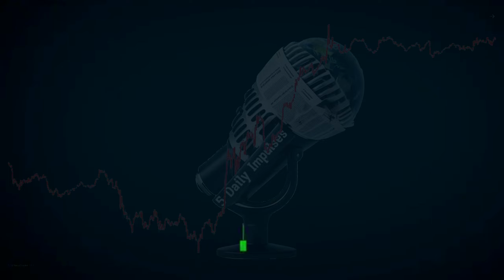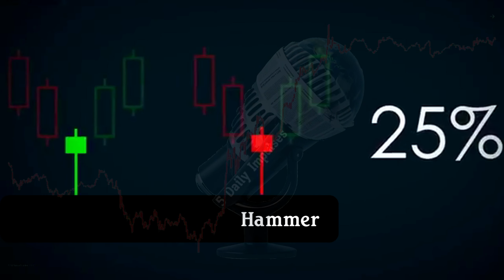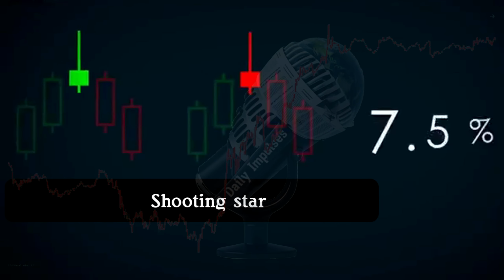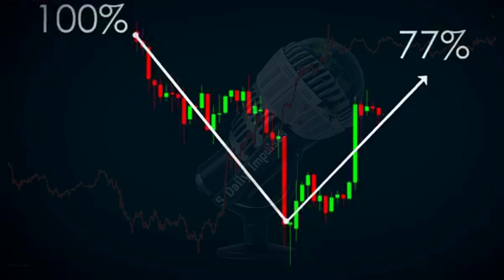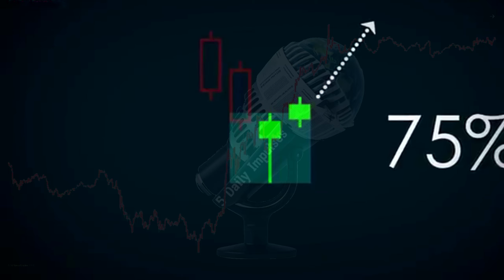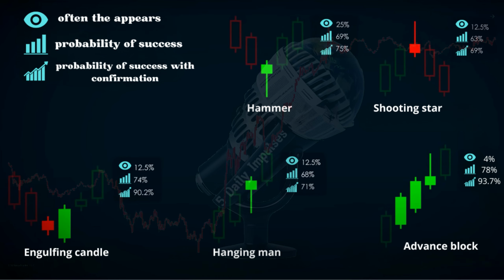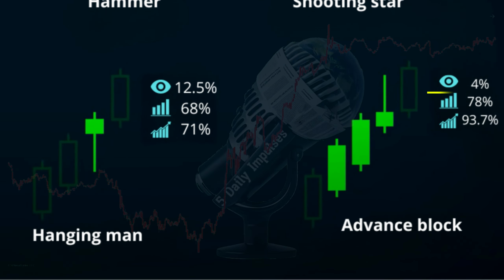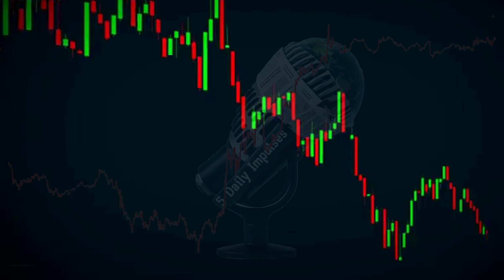🔥STOP Losing Money with Wrong Candlestick Patterns!📈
Top  5 Japanese Candlestick Patterns You MUST Know for 90% Trading Accuracy!
Discover the power of Japanese candlestick patterns with this mind-blowing day trading guide!
🔥 In just a few minutes, you'll learn the top 3 candlestick patterns with the highest probability of predicting market moves up to 90%! 🚀 Whether you're a beginner or an expert, these patterns will transform your trading game.
📈 Don't miss the green hammer, shooting star, and the secret advancing block pattern that guarantees profits!
💸 Ready to take your trades to the next level? Hit play now and level up your trading strategy!

🤑 The Bulls make money, The Bears make money but the pigs go to the slaughterhouse.

News Futures Trading, News Day Trading Futures, News Futures Day Trading, News Stock Trading

Boomberg Business News Live
Israel Attack on Lebanon Live: Israel brutually strikes Hezbollah, Fires 370 rockets | Top News
🔴 Al Jazeera English | Live
🔴Live TRADES today!!! | XAU/USD | GOLD CHART🔴 #148
Live trading XAUUSD GOLD 24/09/24
Gold Live Signals - XAUUSD TIME FRAME 5 Minute M5 | Best Forex Strategy Almost No Risk
🔴Live GOLD 5-Minute Trading Signals - 5m XAUUSD Chart - Buy and Sell indicator
Gold Live Price Action Signals | Price Action Trading Strategy | 5 minute time frame | xau/usd live
Live Israel Vs Hezbollah War | IDF Hits Hezbollah Hard, 1000 Hezbollah Rocket Launchers Destroyed

Important Warning: Trading in futures and cryptocurrencies can be very risky, and it might not be right for everyone. You could lose all or even more than what you originally put in. Risk capital is money that you can afford to lose without hurting your financial health or way of life. Only use risk capital for trading, and only those who have enough should think about trading. Remember, just because something did well in the past, it doesn’t mean it will do the same in the future!
Hypothetical results can be quite different from actual trading results. This means that if you see a good or bad number, it doesn’t guarantee that you will do the same when you trade for real. Often, hypothetical results are created with the knowledge of what happened before, which can make them misleading. Also, hypothetical trading doesn’t carry real financial risk, and it doesn’t reflect how real-life trading feels. For instance, being able to handle losses or sticking to a trading plan is really important, and these things can change the outcome. There are many factors in the market that can’t be totally understood in hypothetical examples, which can also affect how successful your trading might be. So, be careful and think wisely before jumping in!